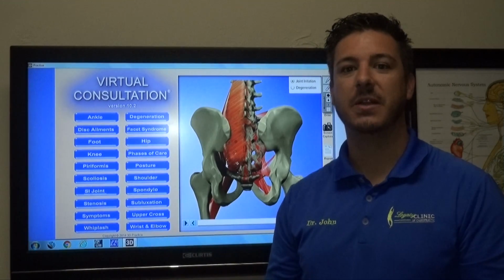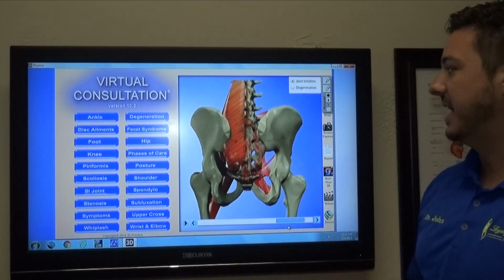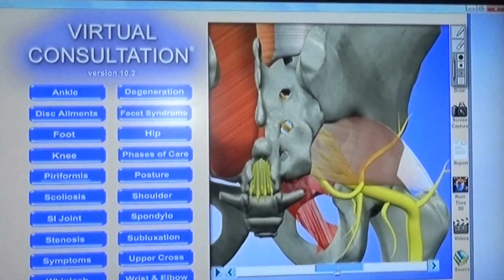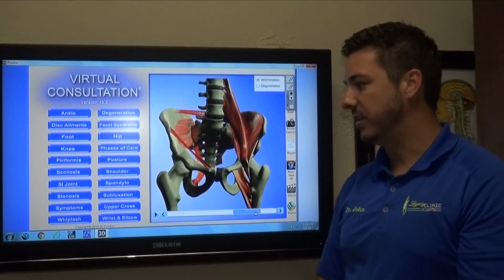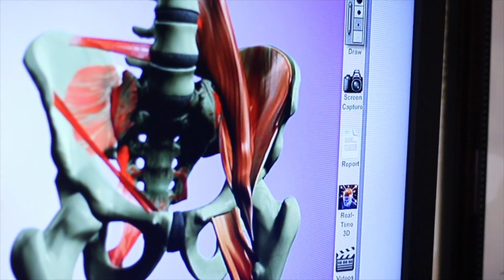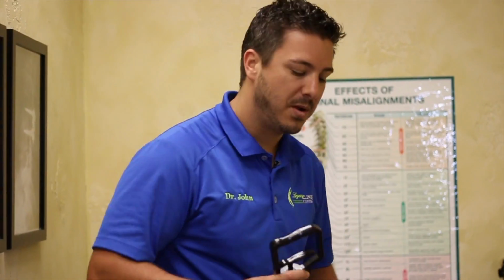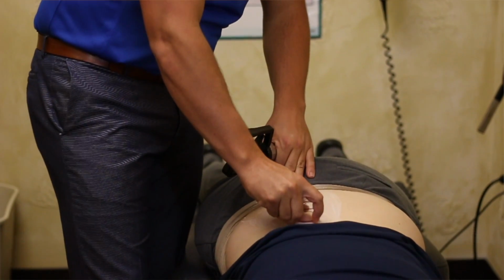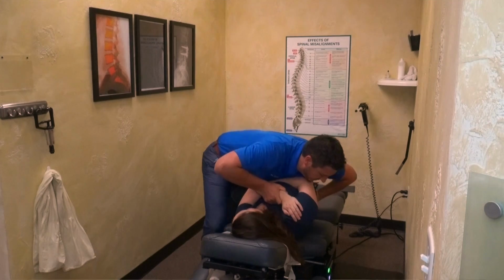SI joint pain corrected with Chiropractic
The SI joint is a complex joint that is easily fixated or "stuck" due to our normal movements. Certain activities that we do put extra stress on this joint causing it to become "stuck." These activities include walking, steps, lounges, golf, sweeping, vacuuming, and any twisting activity. This joint is also an attachment point for several low back and hip flexor muscles. When the joint becomes fixated the surrounding muscles go into protection and guard or shorten, which feels like the back has went out. In this video Dr. John Theeck D.C., a chiropractor in The Villages, Florida explains how this joint can be easily treated when the guarding muscles are addressed first.